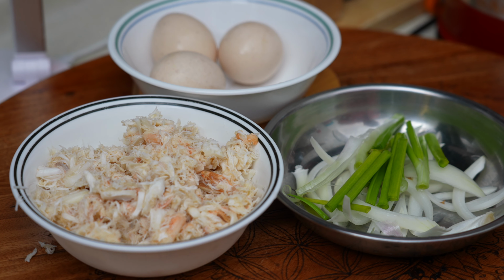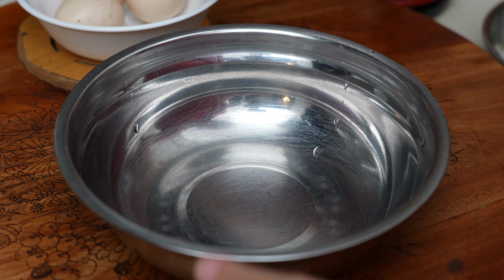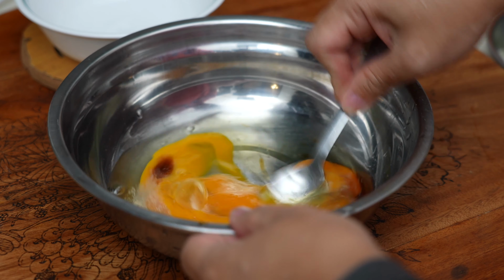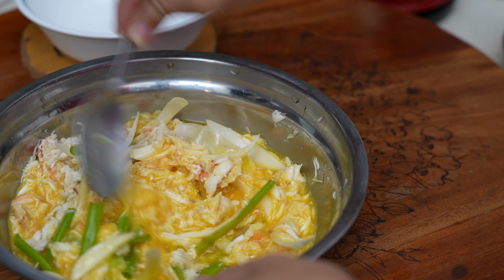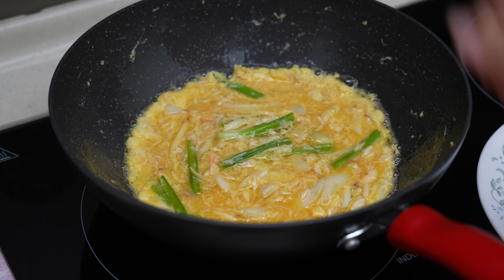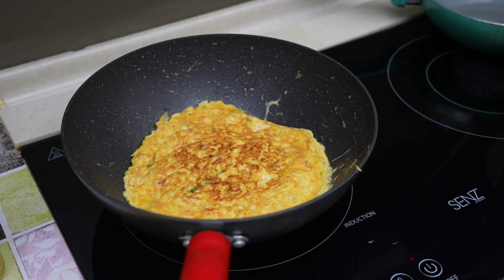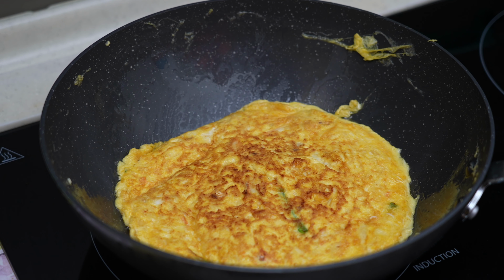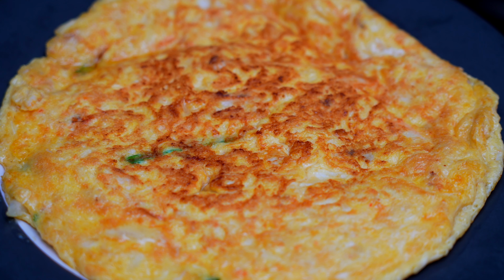Crab meat omellete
Crab Meat Omellete. The best is to get some fresh flower crabs, steam it, then take out the crabmeat. If you are like Ah Pa, feels bit lazy, then just buy the crabmeat online and use it, haha.

Ingredients:
80-100g of cooked crab meat
3 chicken eggs (season with white pepper, fish sauce, sugar)
Some spring onion, cut into approx. 5cm
Some yellow onion, sliced